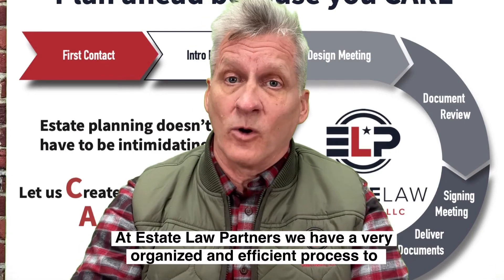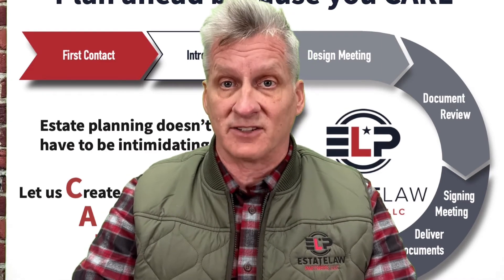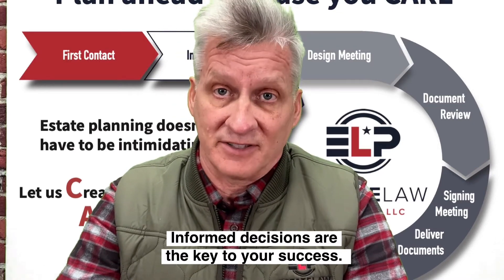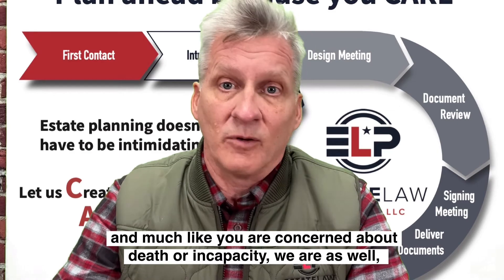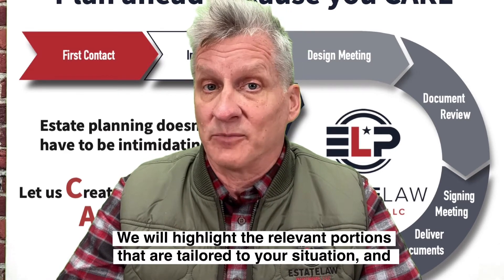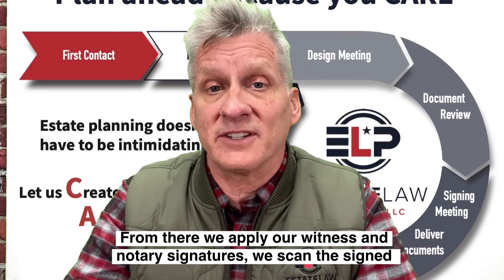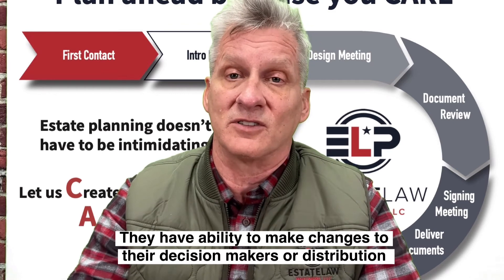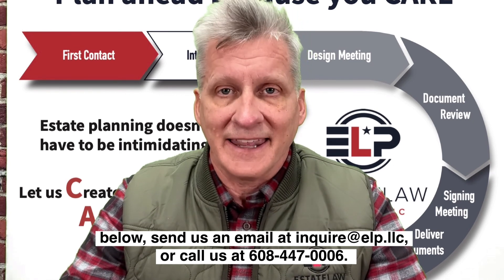Create A Remarkable Experience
Estate Law Partners, LLC
Offices in Madison, WI and Rockford, IL